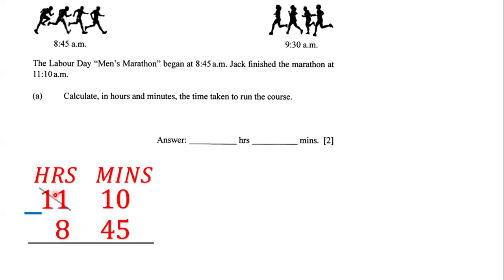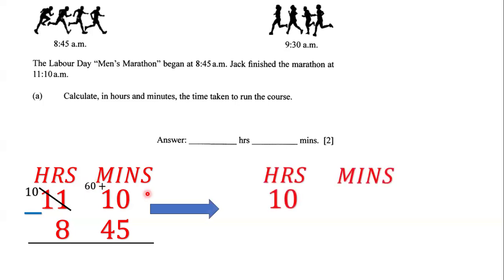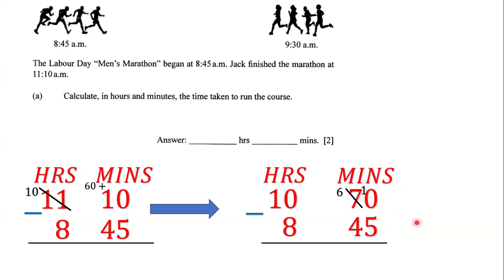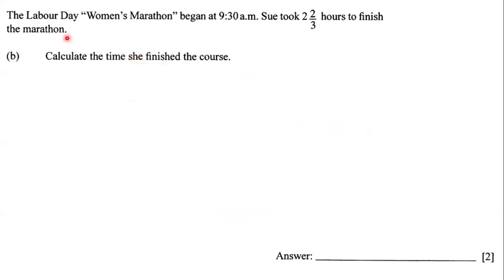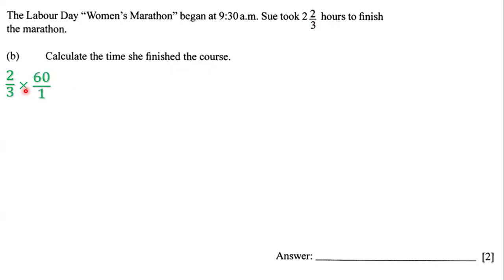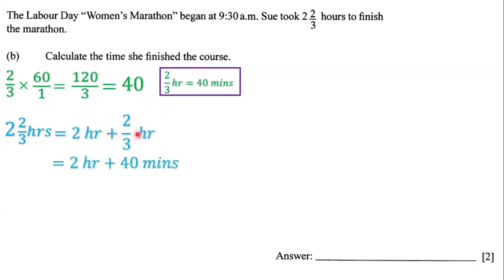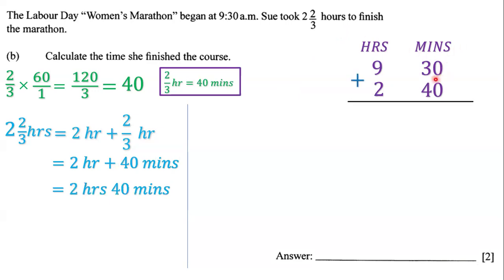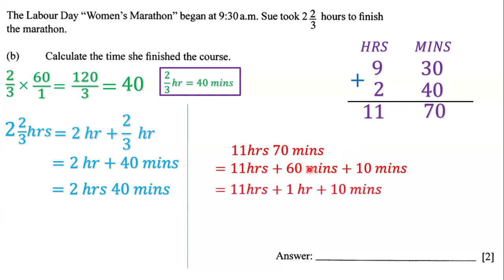Problems Involving Time (7b)